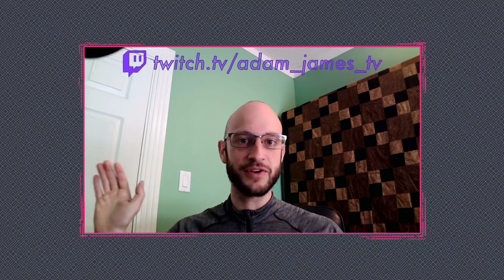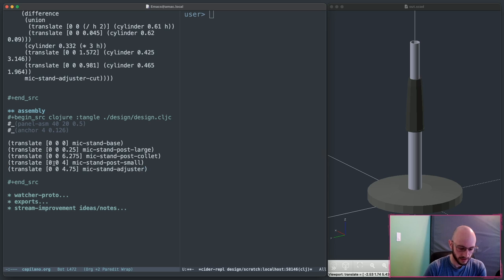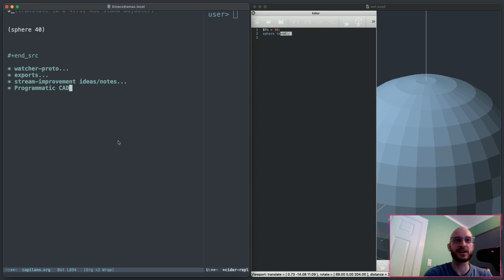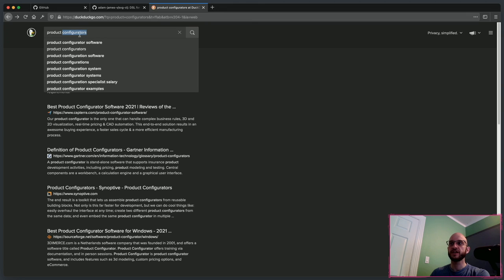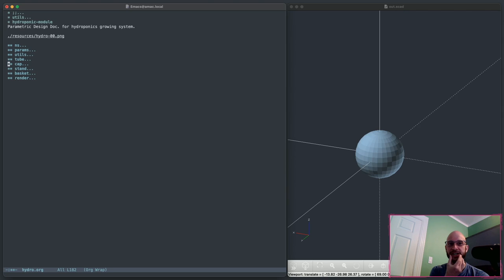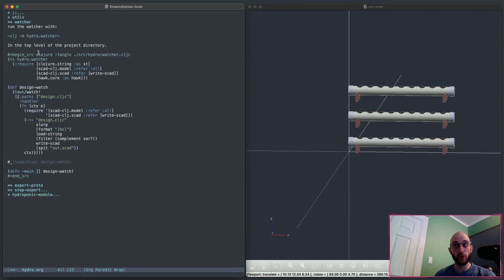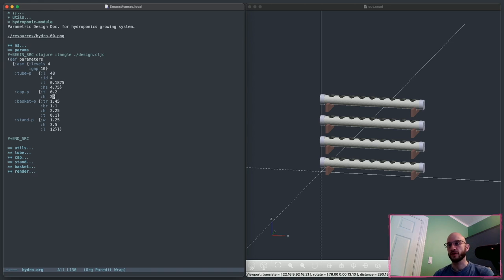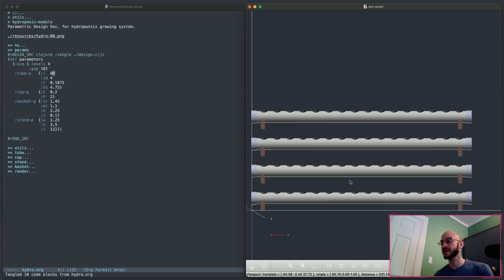Programmatic CAD with Clojure (Stream Highlight)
This is a lightly-edited video that was originally streamed live on Twitch. I thought this was a great set of questions from a follower, and had a fun time explaining the motivations and ideas I have behind the concept of 'Programmatic CAD'. I hope you enjoy this edit!